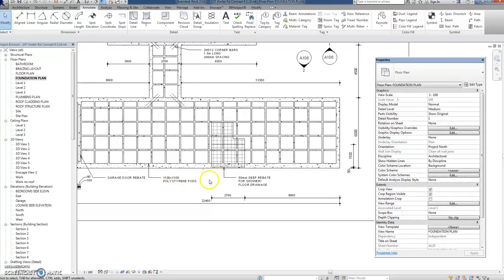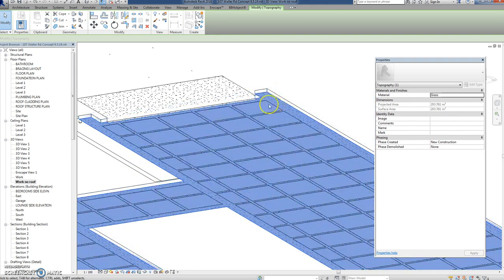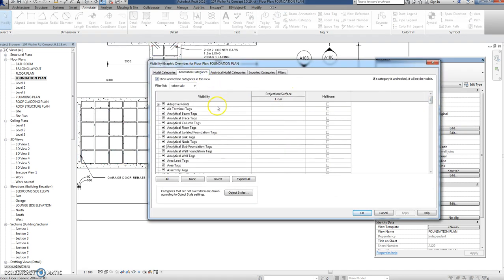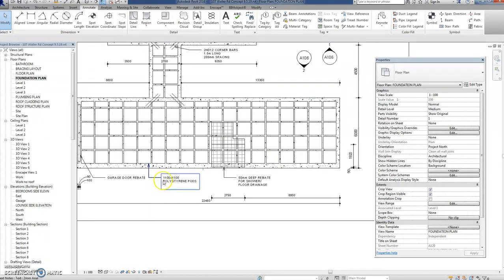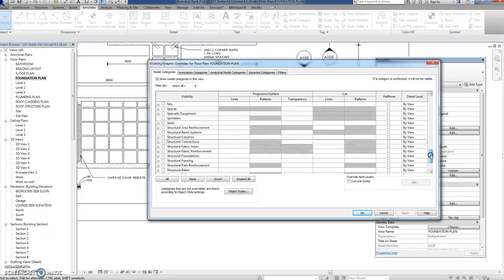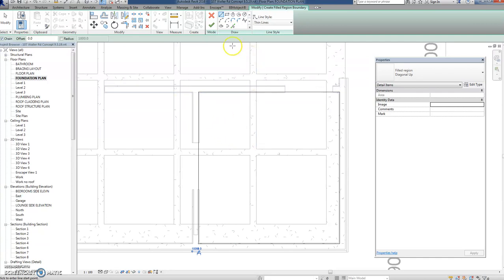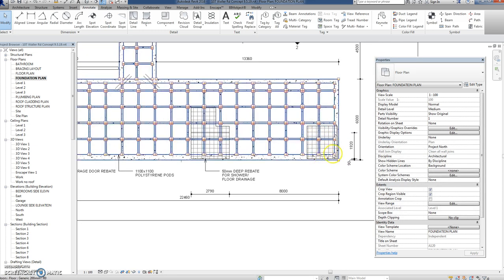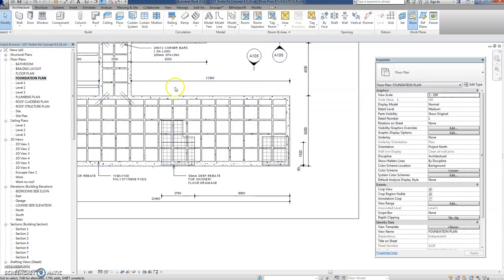Revit Filled Regions not showing up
More about how to get other parts of the drawing to show up when you do not have layers to thaw as in Autocad.
If you do not have something showing, press reveal hidden elements and make that category show.